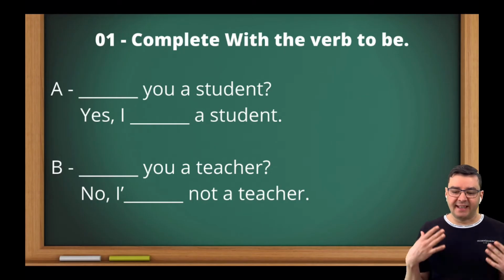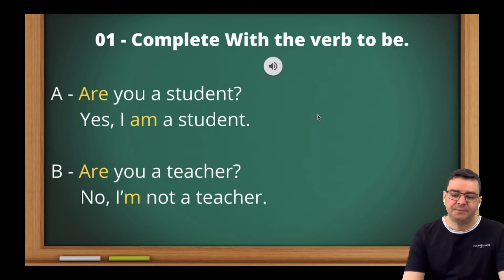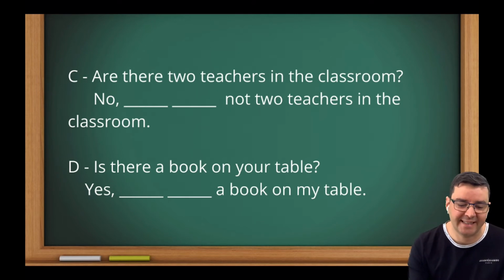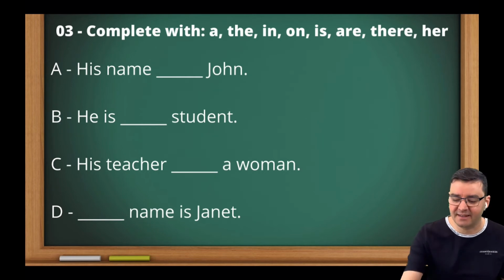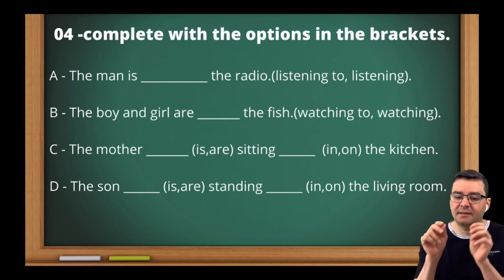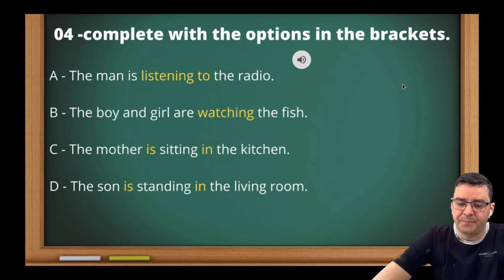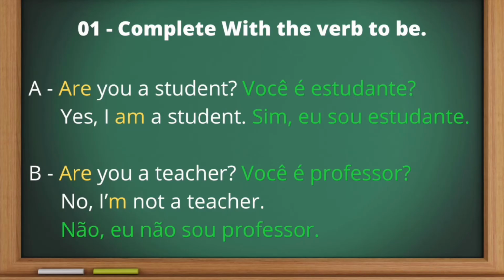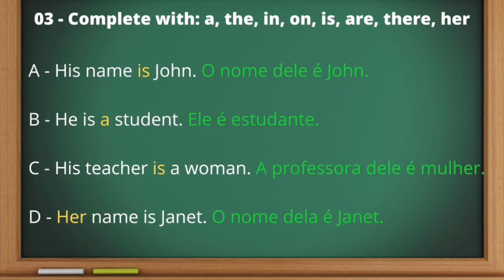B04U03A04 Activities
Esse é o décimo-quinto vídeo do livro 04 do curso de inglês.
Nessa vídeo aula você fará junto comigo as atividades da unidade 3.

Ouça várias vezes para pegar a pronúncia correta.
O inglês do curso é focado na pronúncia britânica.

Pegue a sua cópia gratuita dos livros que acompanham o meu curso aqui do Youtube no meu site:

Bons estudos!